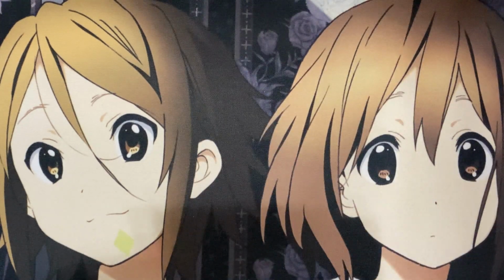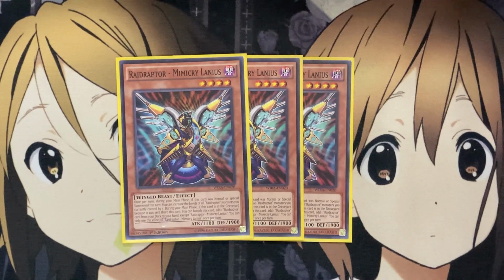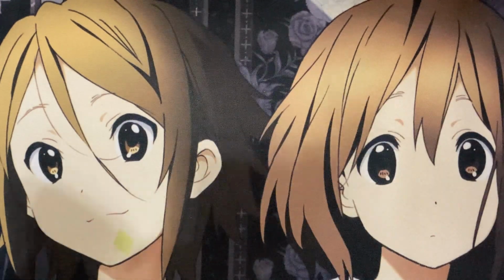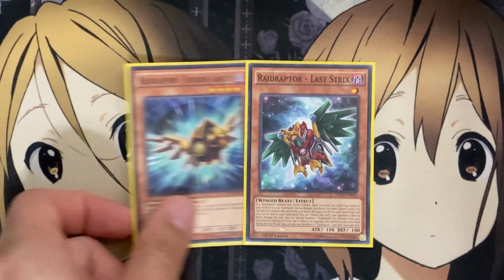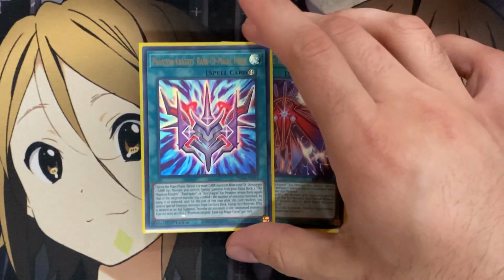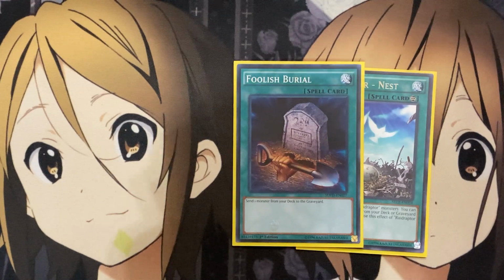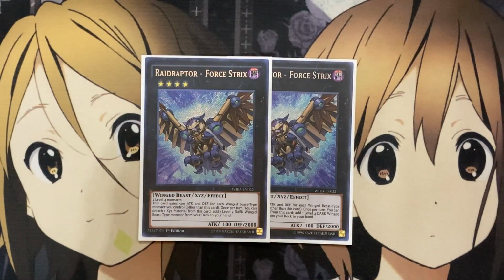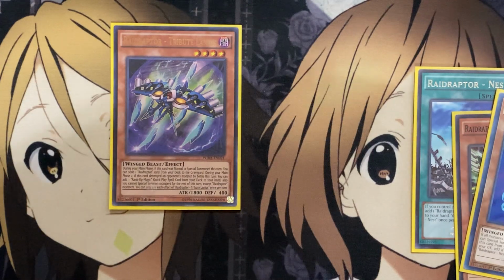My Raidraptor Yugioh Deck Profile for Post Phantom Rage